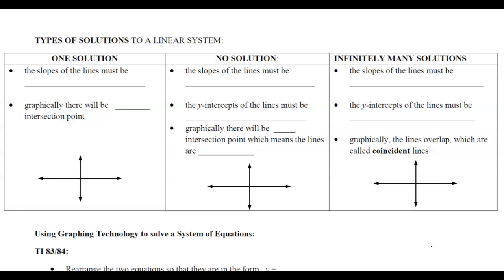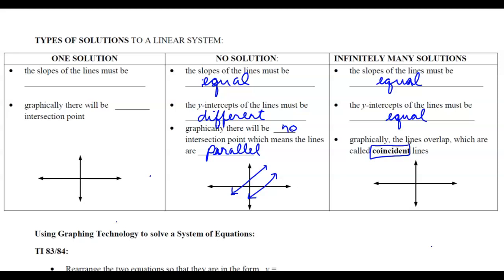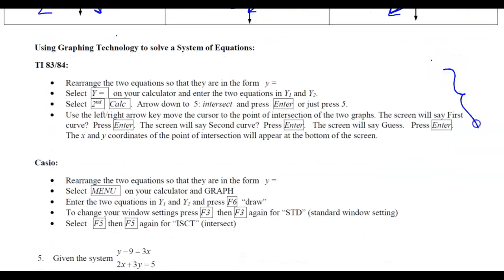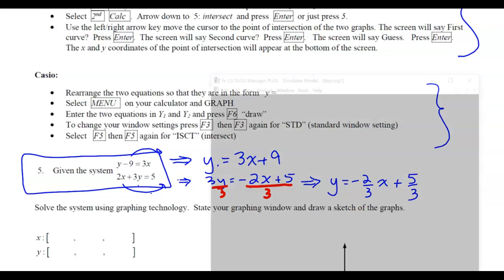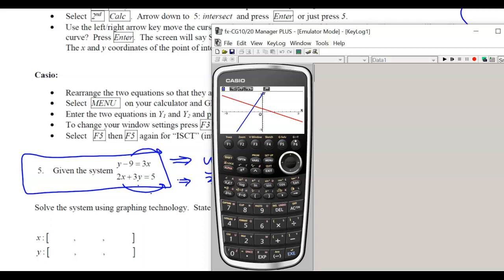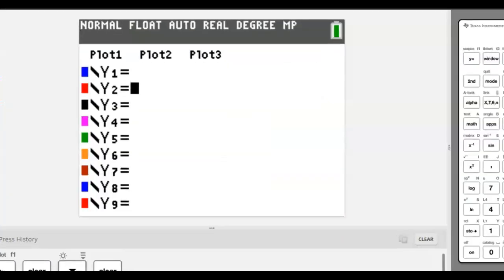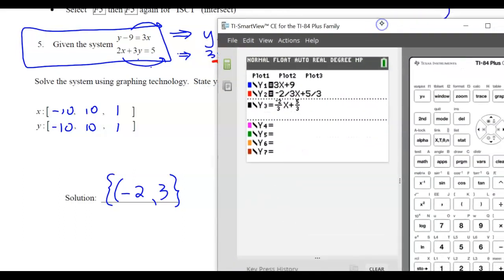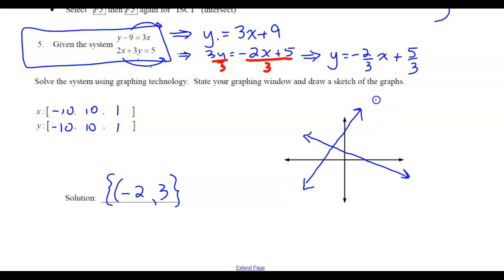02. Solving Systems by Graphing (Part 2)